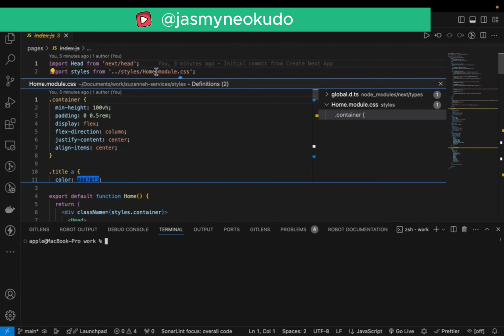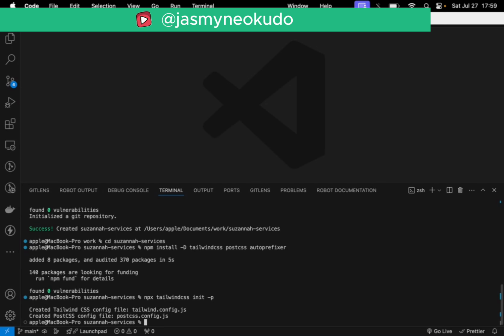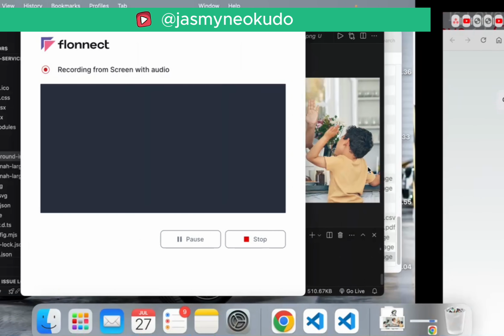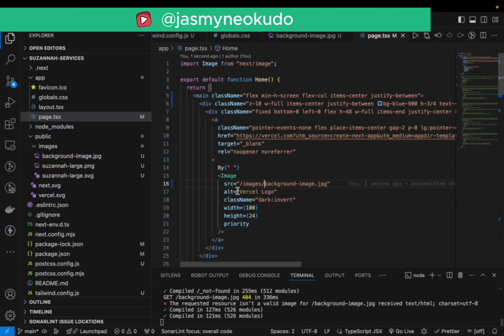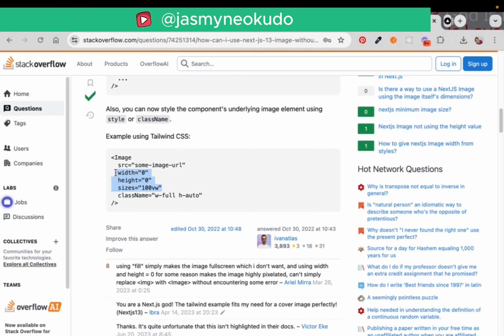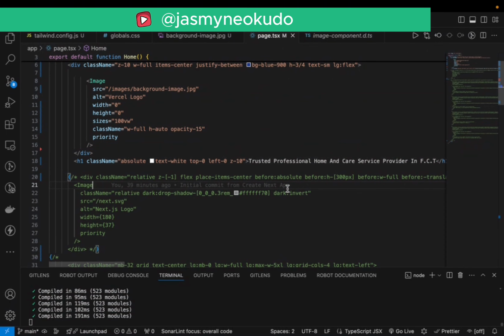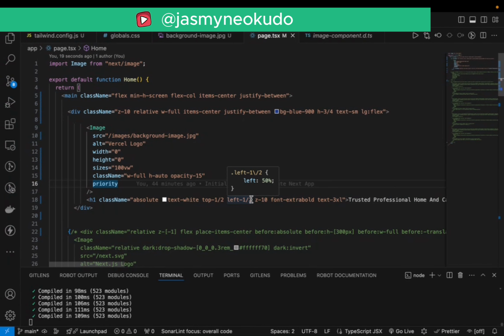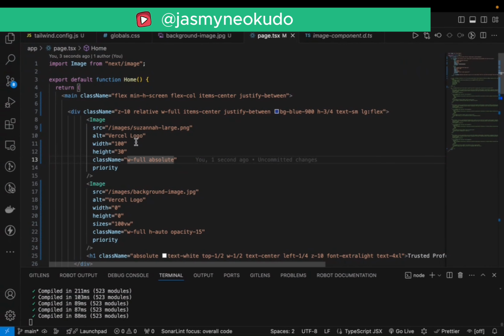Company Landing Page with NextJS and Tailwind | Part 1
Great Viewers!
It has been a while, I recorded these videos some months back, and I'm really glad to be able to finally upload them. I hope you get something out of this.

Kind Regards,
Jasmyne Okudo